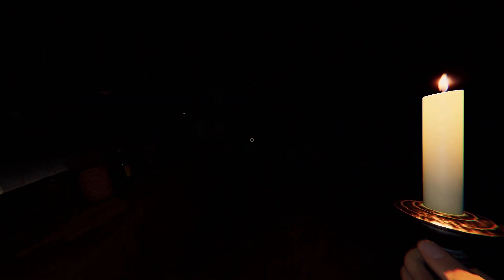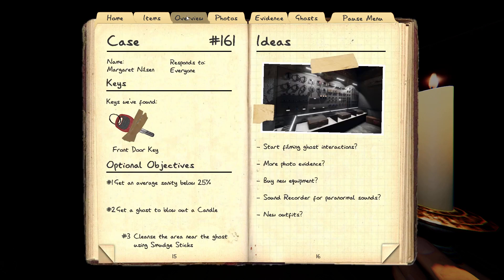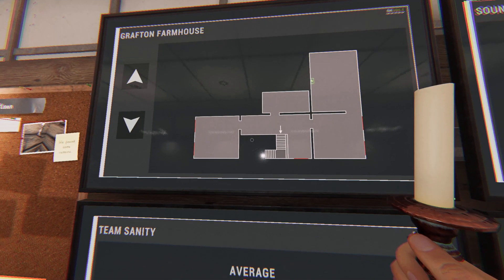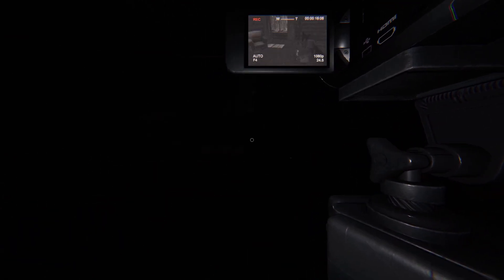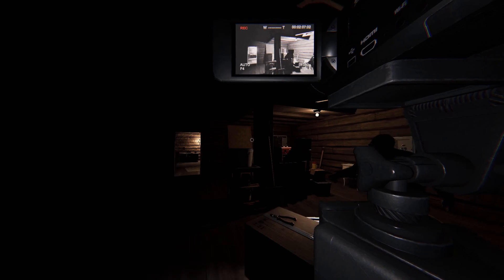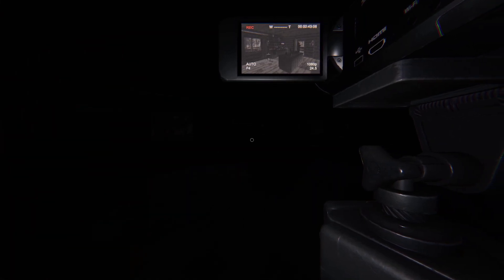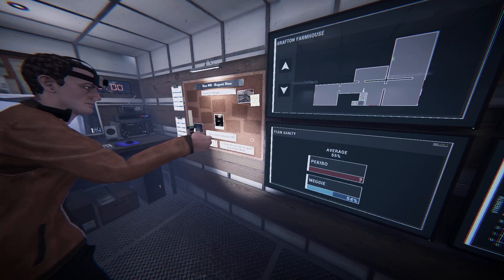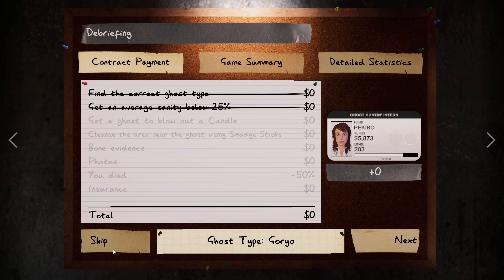👻 She killed me so fast! - Phasmophobia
In this video we couldn't find the ghost for such a long time and then it INSTA KILLED ME!
Phasmophobia is a super fun game I've been playing recently and having a blast with my friends!

I watch INSYM to learn how to play!

PHASMOPHOBIA!